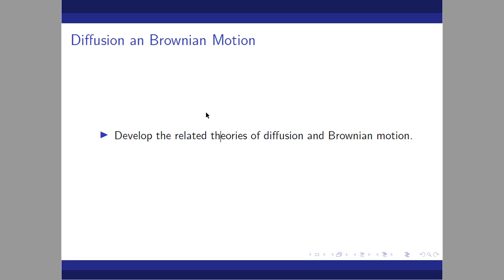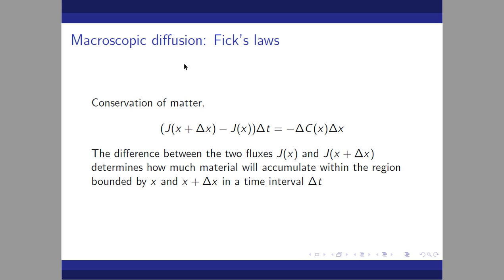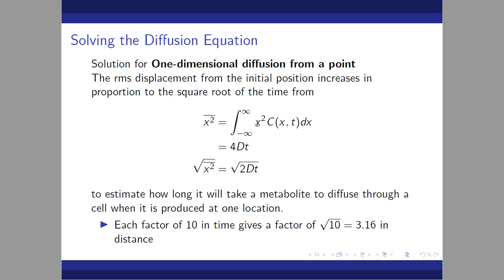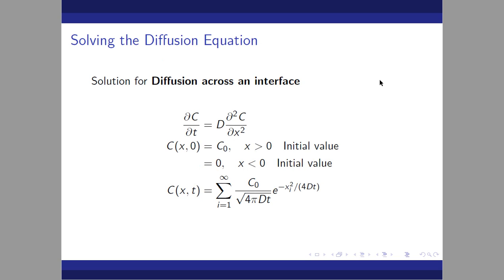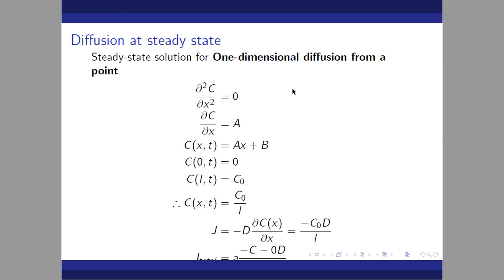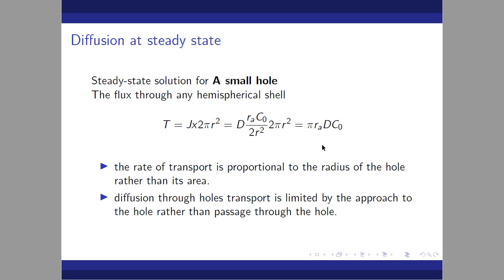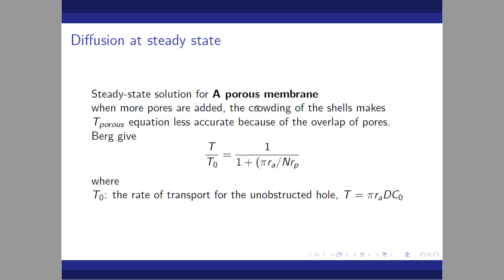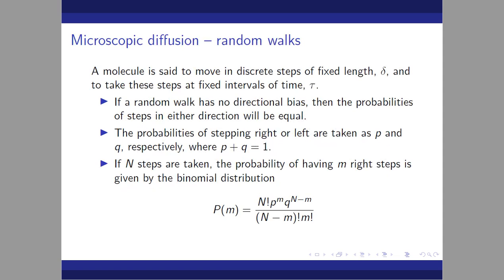SPS4121 - Chapter 06 Part01